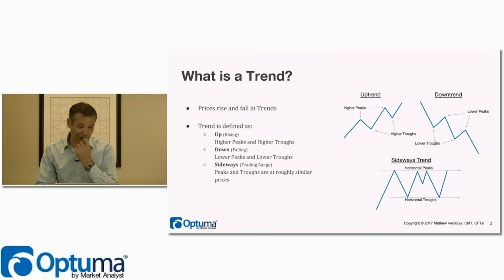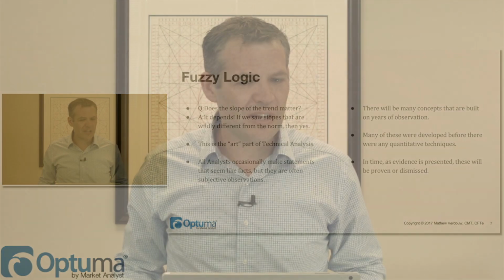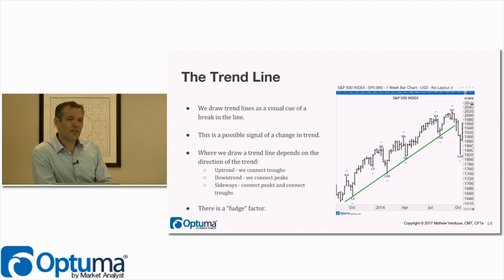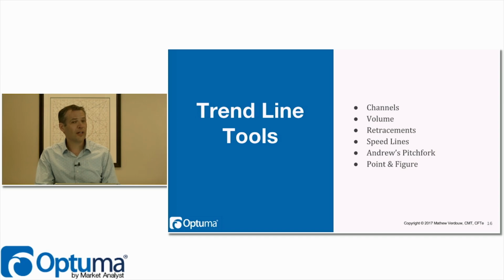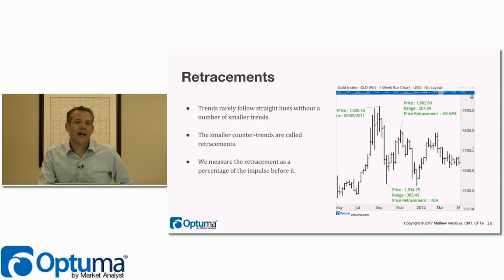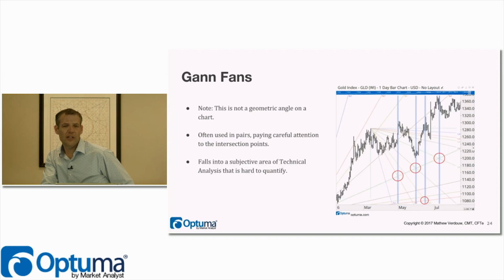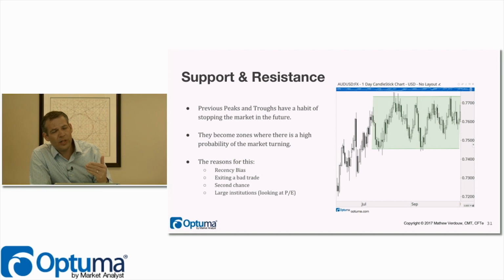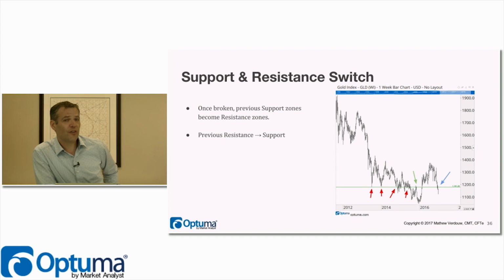Trends - The Basics | Optuma CMT Level 1 Chapter 5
In this video, Mathew covers CMT Level 1 Chapter 5 - Trends - The Basics.

The content this video is based on can be found in Chapter 12 of 'Technical Analysis: The Complete Resource for Financial Market Technicians' 3rd Edition, by Charles D. Kirkpatrick II and Julie R. Dahlquist.